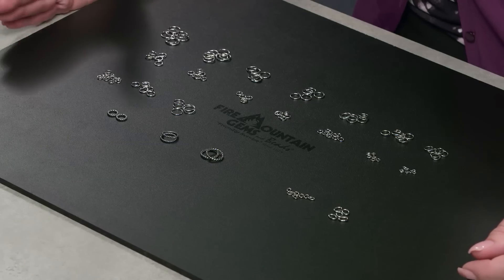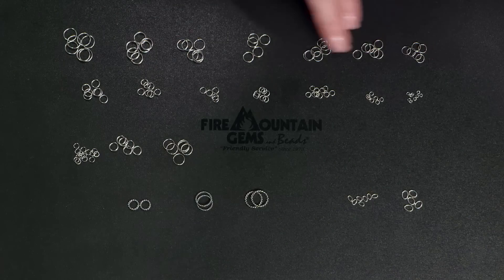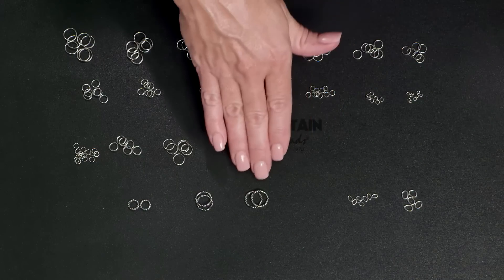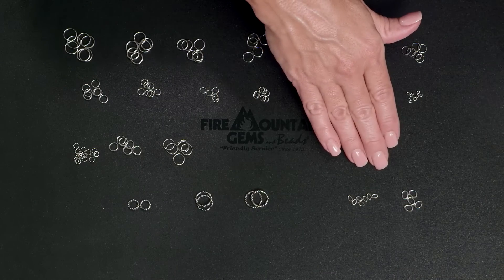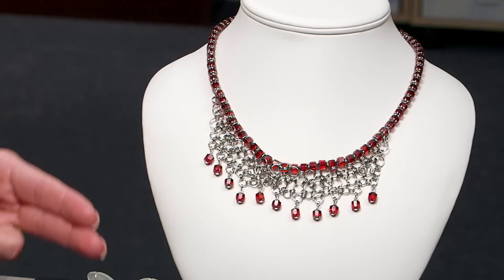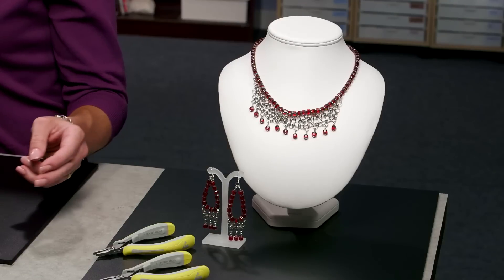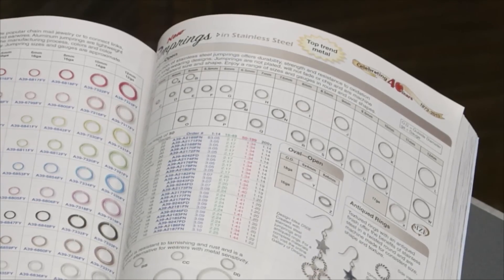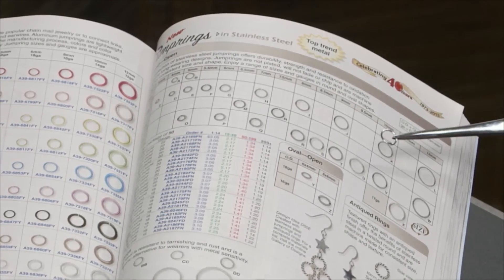Intro to Stainless Steel Jump Rings with Tammy Honaman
Stainless steel jumprings resist rust, tarnish, oxidation and corrosion, making them a reliable finding. Jewelry-making expert, Tammy Honaman, covers the selection of these jumprings available at Fire Mountain Gems: